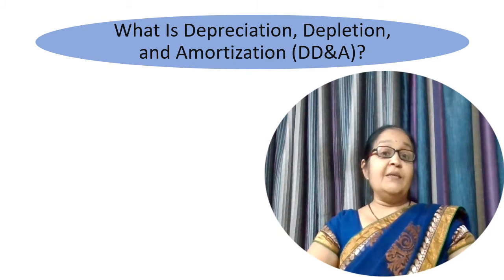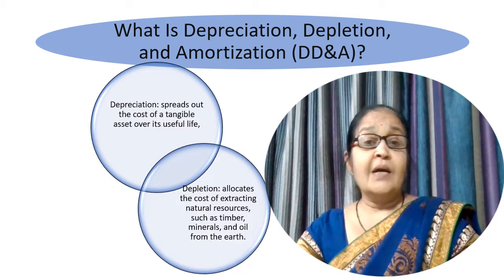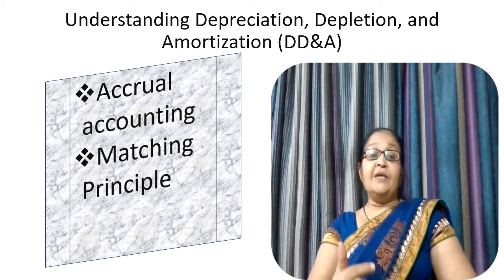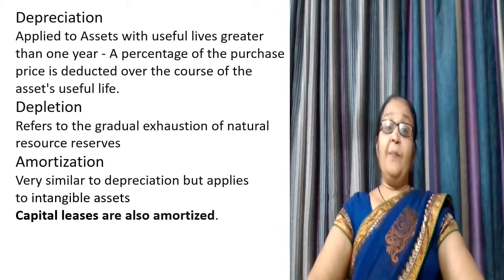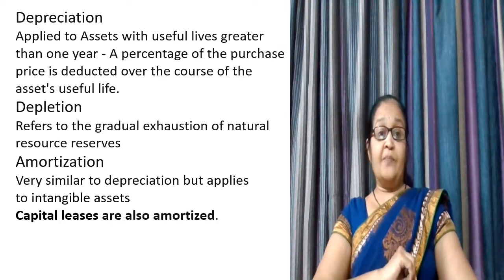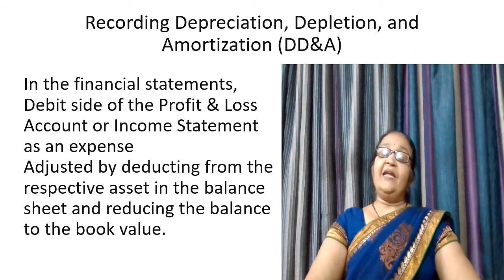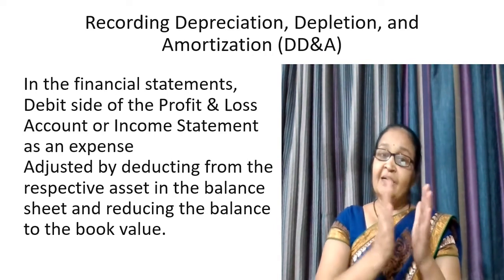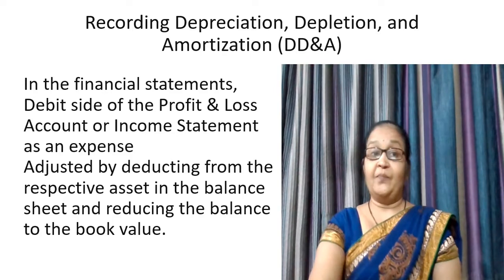Depreciation, depletion & Amortization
this video gives insight about the use of similar terminology at the right place. The video is about defining the Dpreciation, depletion and amortization and their difference and illustration along with the tips of recording